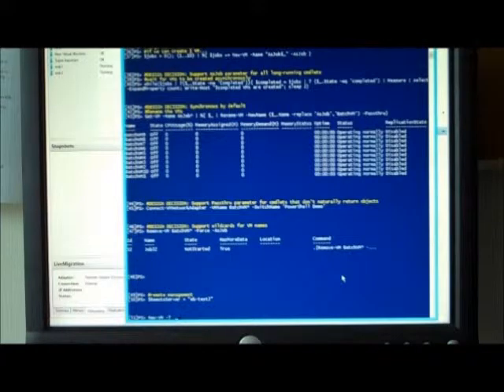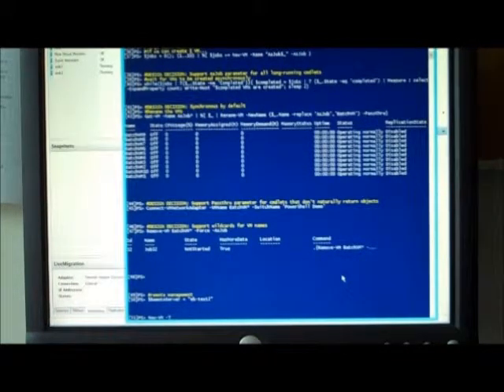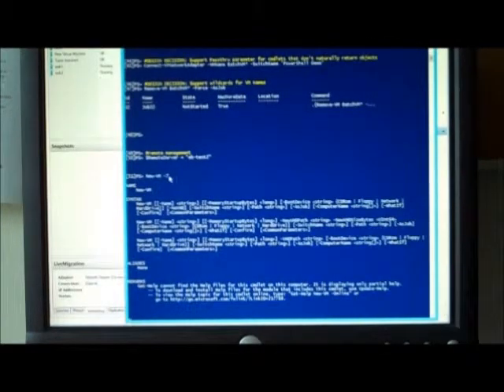Windows Server 8 Hyper-V PowerShell Demo P.3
Part three of a four-part series demonstrating the new Hyper-V Windows PowerShell cmdlets in Windows Server 8. Read more about the Hyper-V cmdlets in Windows Server 8 at http:\\aka.ms/rwfx5m